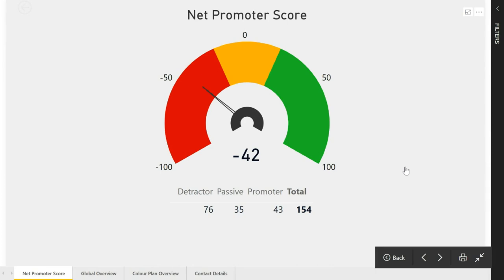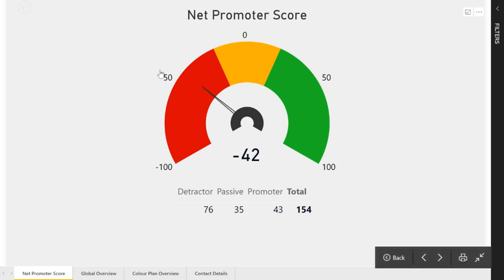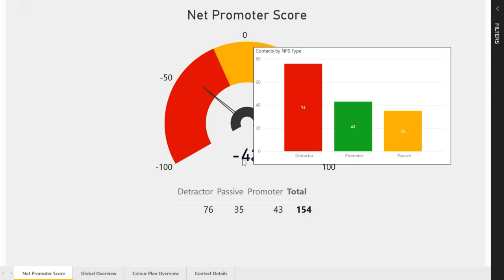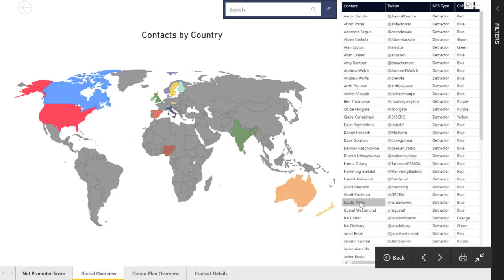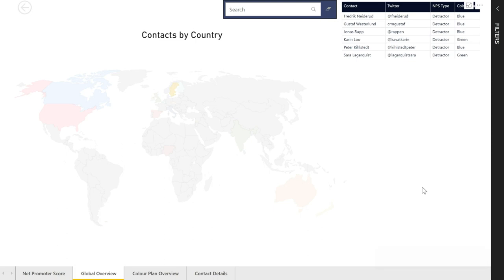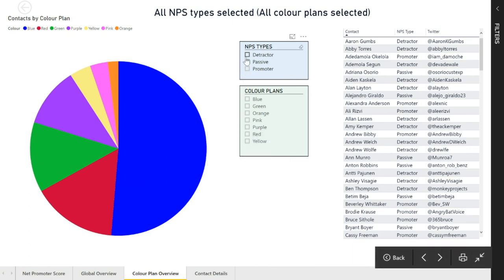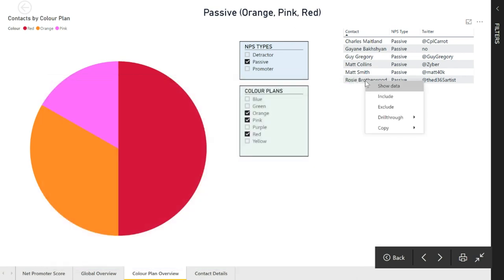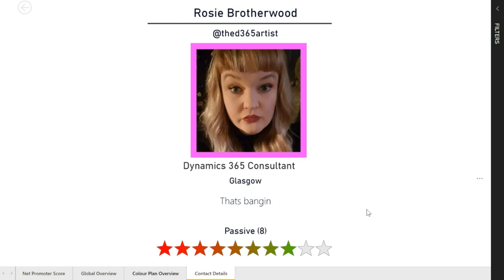Using Power BI to Create A Visual Overview of Your Customers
A Visual Overview of Your Customer data using Power BI desktop. This is part of a presentation given at User Group Summit in Amsterdam, 2019. All of the visual overviews on the report are covered in other videos in the related playlist.

Find out how map visuals, images, Dynamics 365 CE data, and customer feedback can be used to create useful, actionable Power BI reports. Visual and interactive reporting can assist account managers and provide your leadership team with an effective overview of the business.